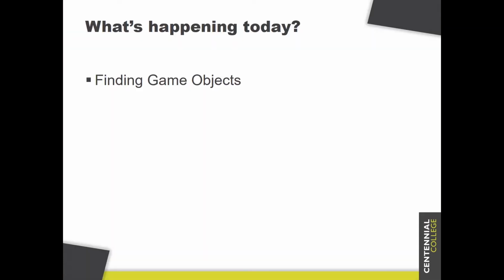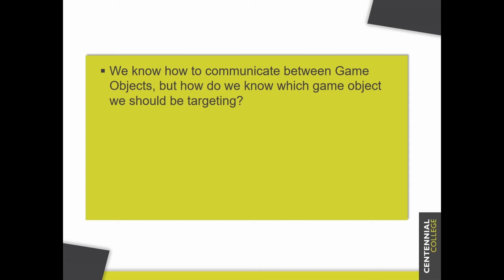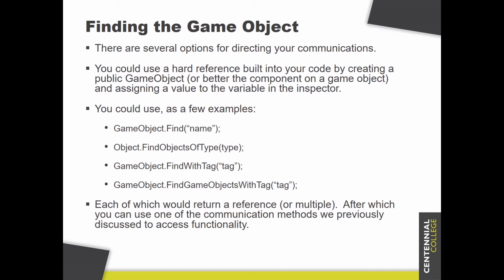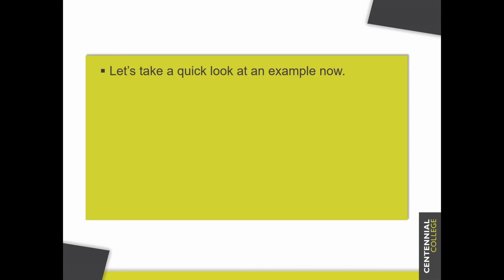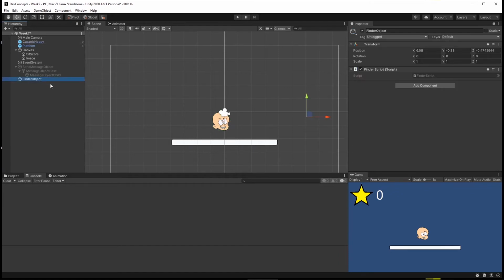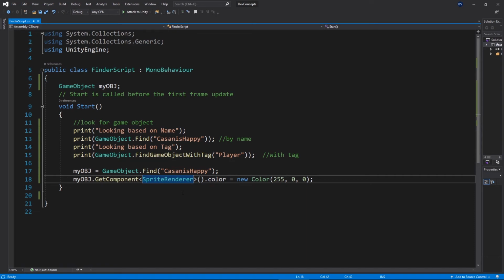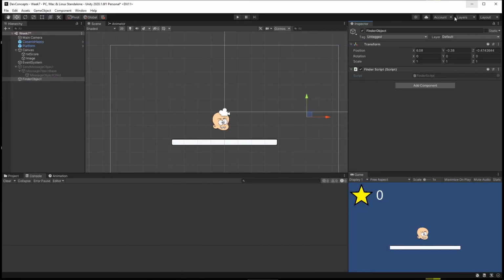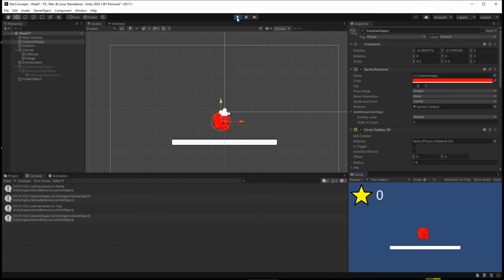Development Concepts - Ep 17 - Find Objects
Hello everyone!

In this episode we explore methods of finding objects in the scene.